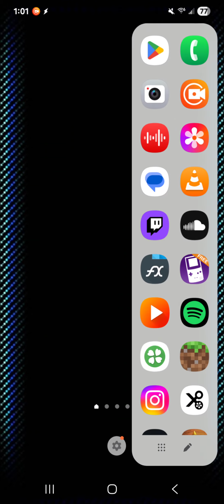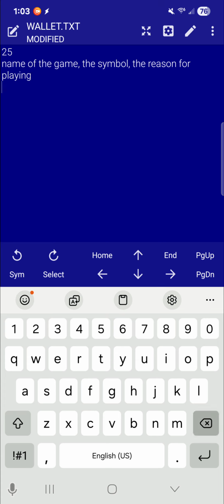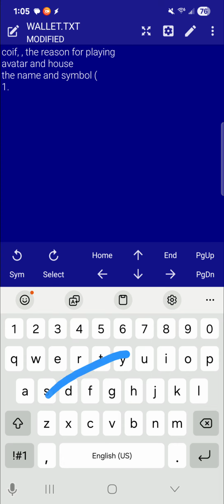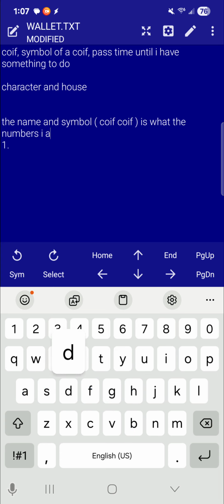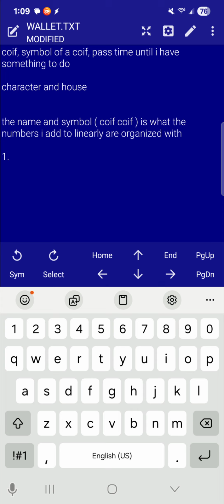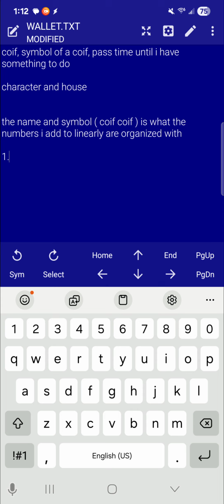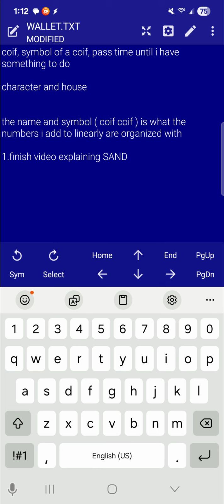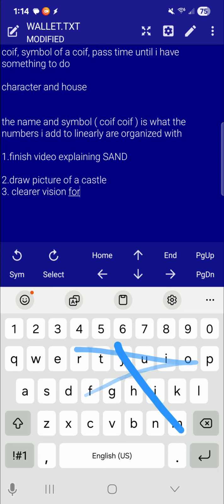Pack the simple game